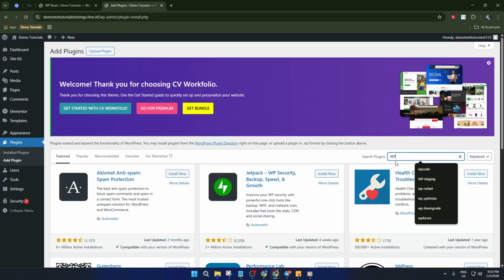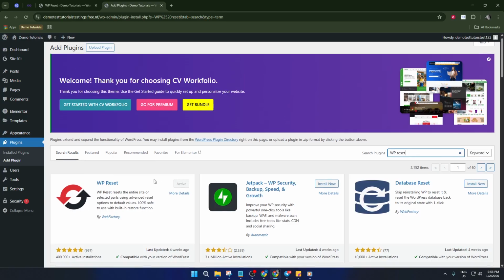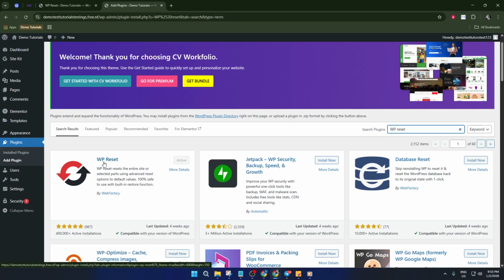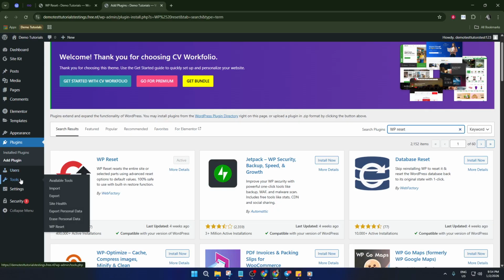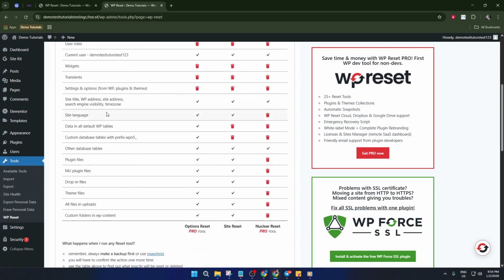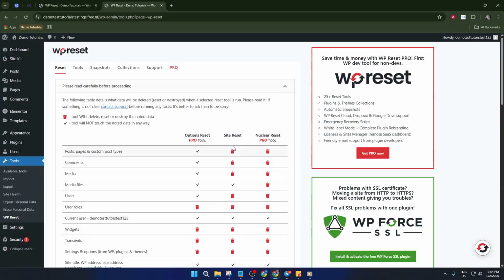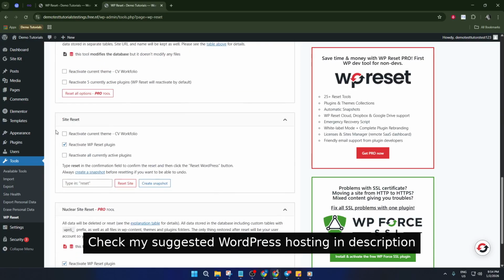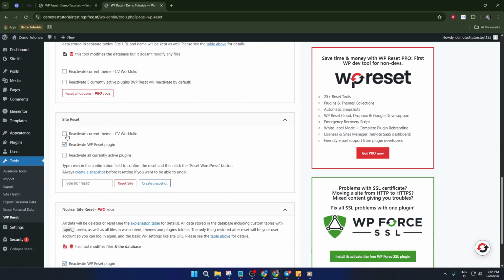How to reset themes in WordPress (Easiest Way)(2026 Guide)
In this easy tutorial, learn how to reset WordPress themes to their default settings in 2022. Whether you're troubleshooting issues or starting fresh, these methods will help restore your theme quickly.

Timestamps:
00:00 Introduction
01:12 Why Reset a WordPress Theme?
02:30 Manual Reset via WordPress Dashboard
05:15 Using Plugins to Reset Themes
07:20 Resetting Theme Options vs. Content
09:00 Supported Platforms: WordPress.com, WordPress.org, Desktop, Web
10:15 Final Tips & Precautions

We cover manual resets, plugin solutions, and important differences between resetting theme settings and site content. Works on major platforms including WordPress.com and WordPress.org (self-hosted); all instructions are up-to-date for the latest 2022 WordPress environment.